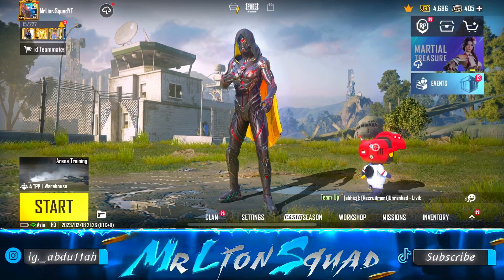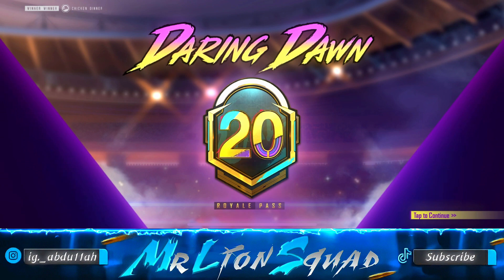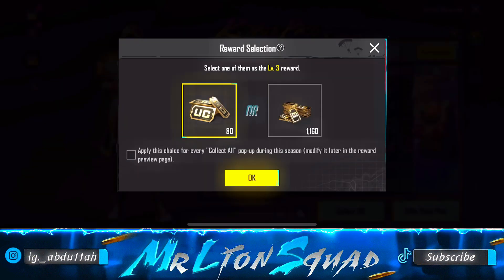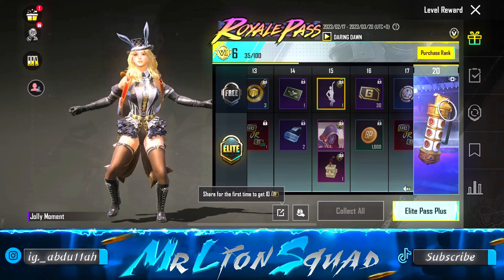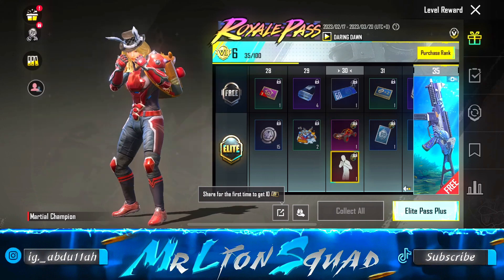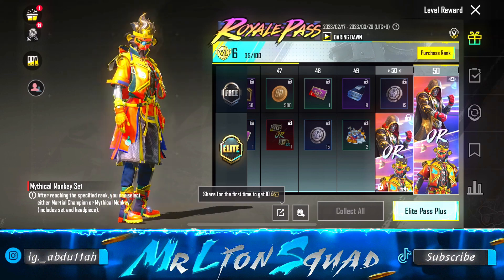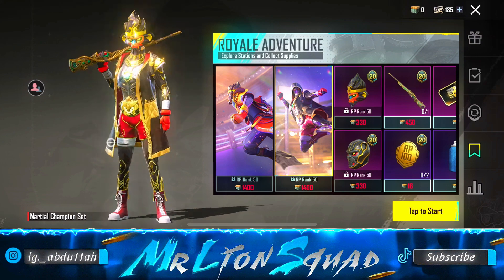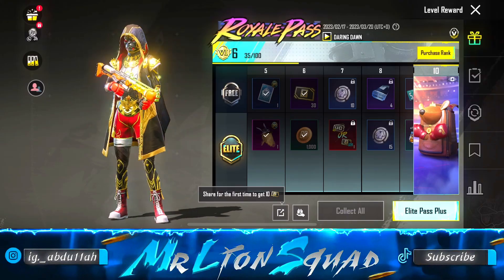Royal Pass M20 Daring Dawn Amazing Rewards | Pubg Mobile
Hey hey hey Lion Fam u guys know the new rp is live now and heres the existing rewards u can see in the video

Rp m20 is really exiting i guess everyone would upgrade to elite pass 😍👍